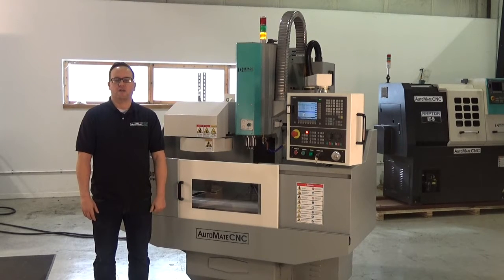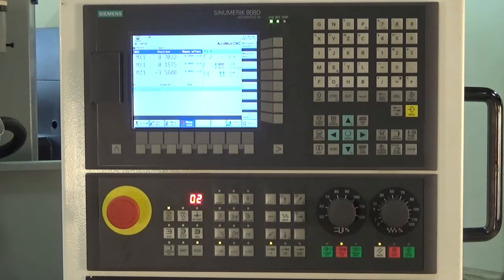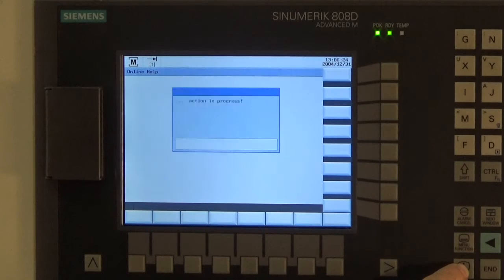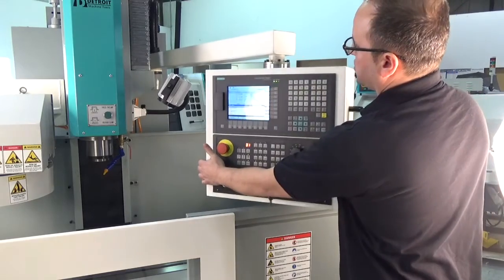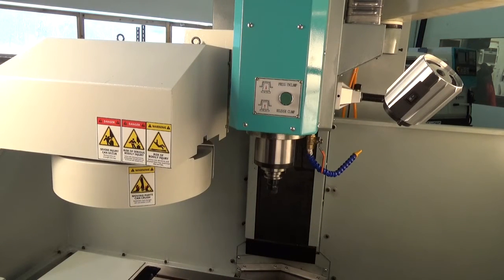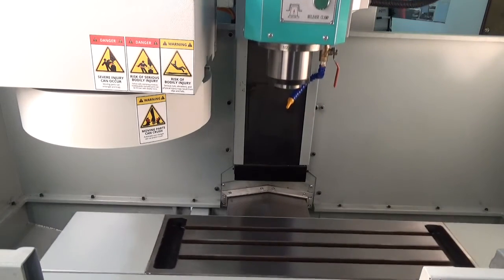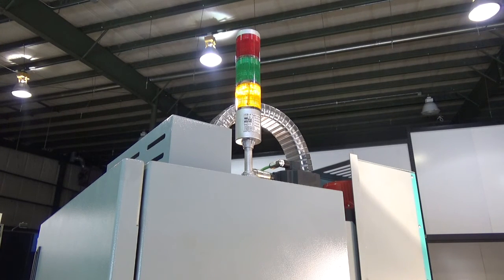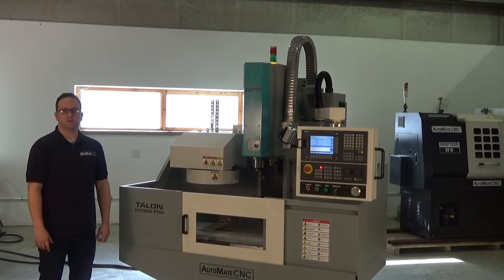Review of Small Vertical Machining Center - Walk Around Look at the MT300 PRO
This Video Provides a Review of Small Vertical Machining Center - Walk Around Look at the MT300 PRO

MT300 PRO
4 HP Servo Spindle
Pro Grade Features
3/4th Enclosure
12-Tool ATC

The MT300 PRO is a compact, industrial grade, small CNC milling center with 12-tool ATC and 3/4th enclosure.  It puts out like a big machine - BUT, fits through a 3 foot door (requires removing enclosure).

The MT300 PRO small CNC milling center is comparable in features to other Mini-VMC CNC Mills - at a much lower price. Broadly used in production, machine shop and educational settings.

Unique MT300 PRO features include:

1) Closed Loop System/Servos:  Industrial level of power, precision and performance.
2) Siemens 808D CNC Control: Industrial grade CNC control with conversational programming and on-screen help guide.
3) 4 HP Servo Spindle Motor - high torque, even at low RPMs - constant torque rise through speed range.  Allows for rigid tapping and spindle positioning.
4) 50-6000 RPM Spindle - ramp up from lowest to highest speed at the push of a button.
5) 12 Tool Automatic Tool Change System/Pneumatic Manual Button - Automate milling operations with precision BT30 12-tool ATC. Change tools by hand fast with pnuematic "push-button" tool change.
6) High Quality Linear Guides and Ball Screws - Increased precision and higher speed operations.  Allows for 600 IPM feed rates.
7) 3/4th Enclosure - Helps contain coolant and chips during production runs of heavy cutting.  Increases operator safety.
8) Heavy Base and Machine Castings - Optimal vibration damping, assuring consistent precision.